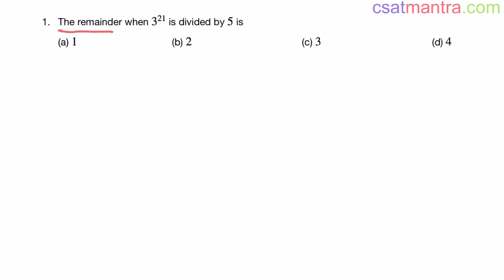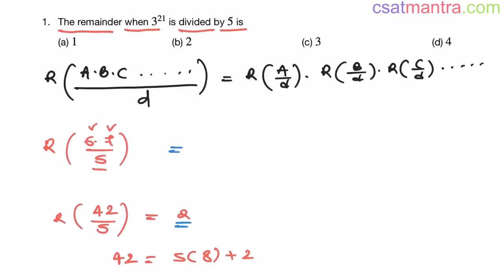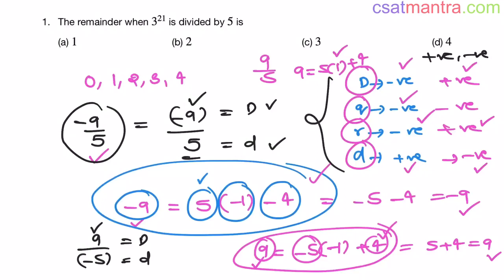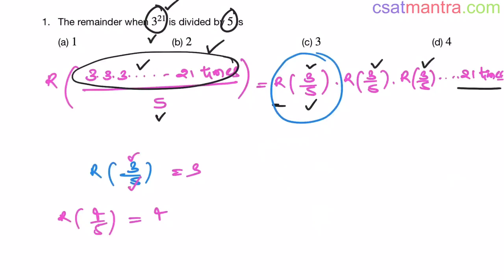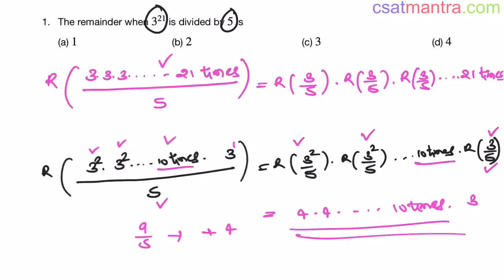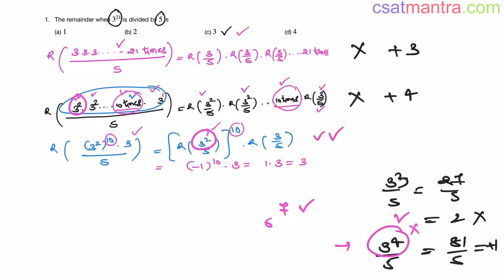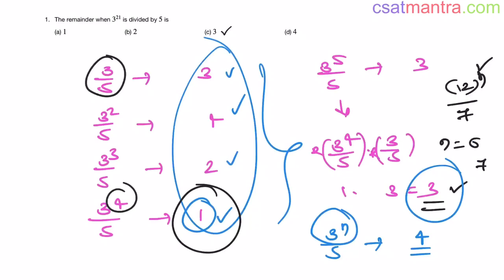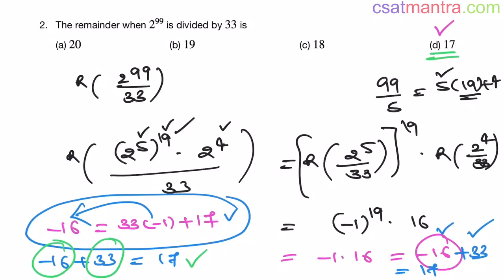The remainder when 3^(21) is divided by 5 is | CSAT MANTRA